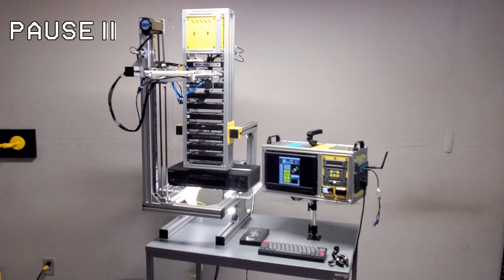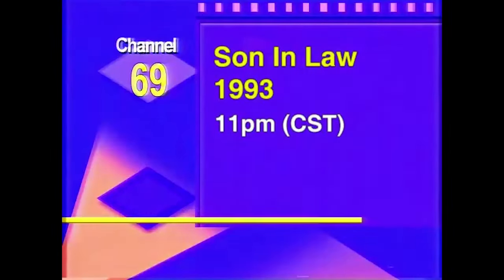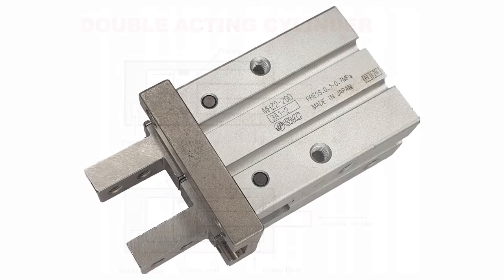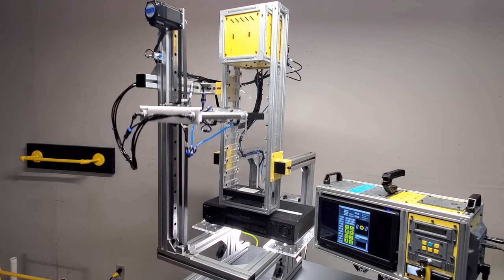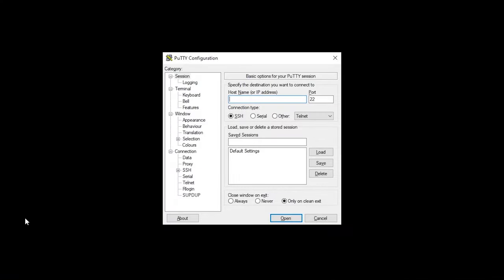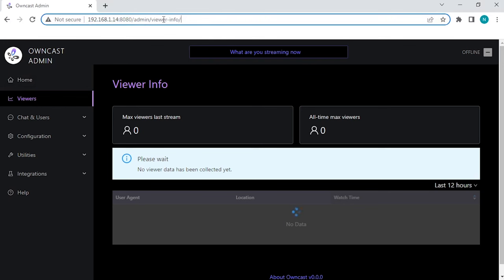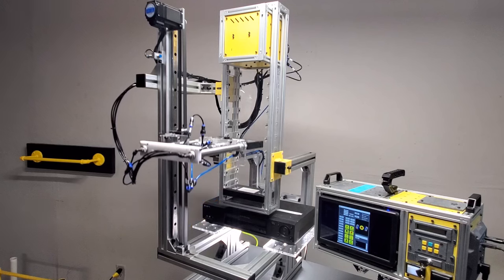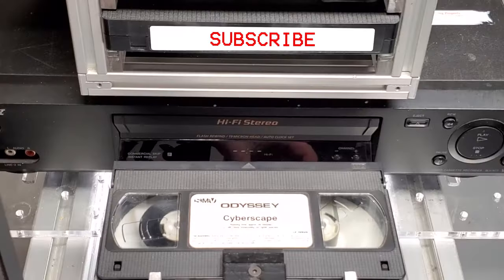I built a VHS video tape robot like the one in Hackers (1995)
In this first part we dive into the new VHS tape bot I built

00:00 - 1:44: |   Intro/background
1:45 - 7:36  |   Technical info
7:37 - 10:08  |  Various uses
10:09 - 11:11  |  Extro

Movie clips:

Hackers (1995)
American Psycho (2000)